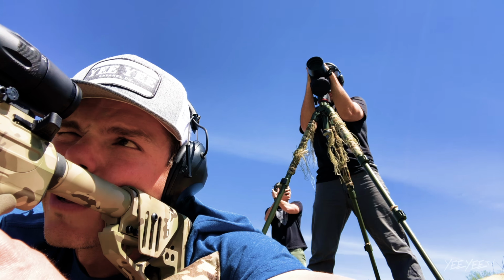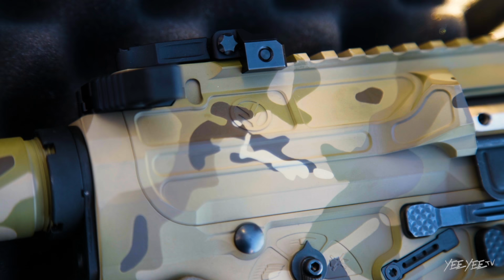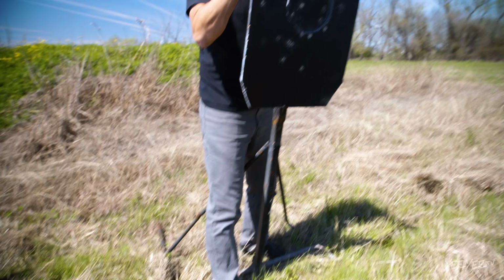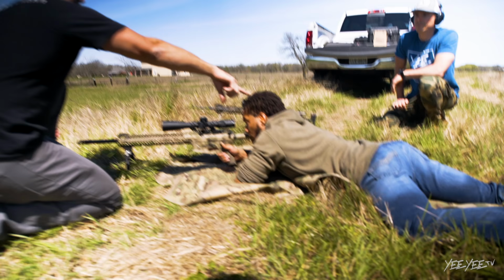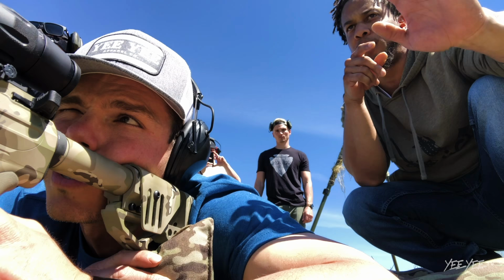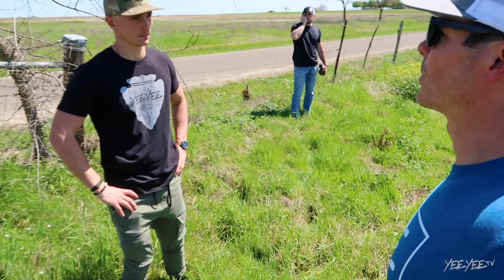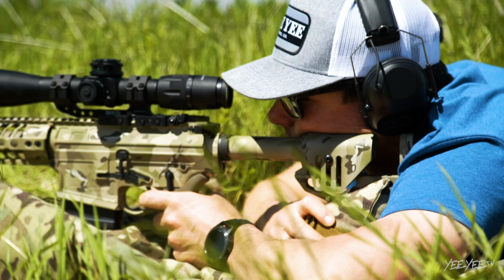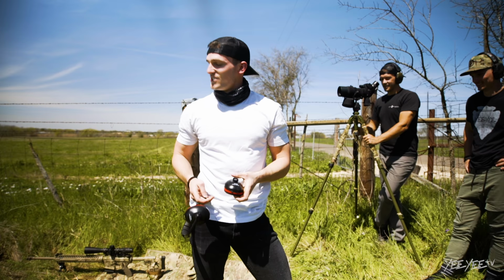How To Sight In A Rifle At 1,000 Yards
Huge thanks to Dakota Meyer, Nick Irving, and Nick Gough for coming out to the Yee Yee Farm! And thanks to Spikes Tactical for the custom 6.5 Creedmoor Yee Yee rifles!